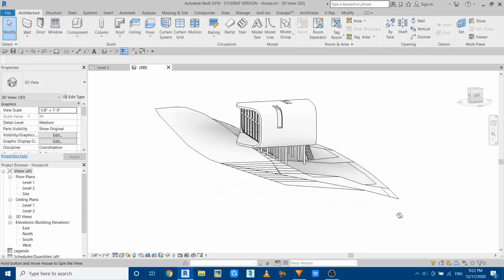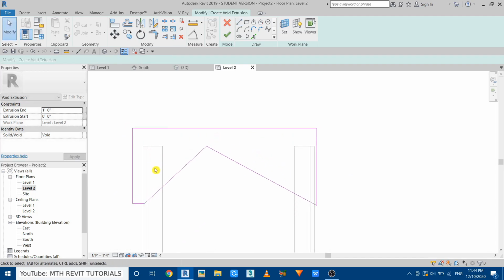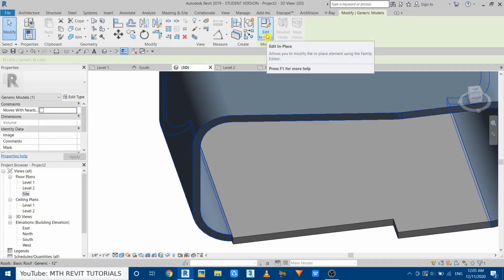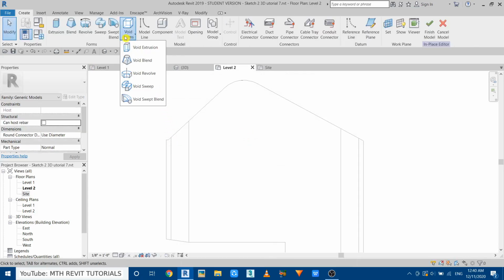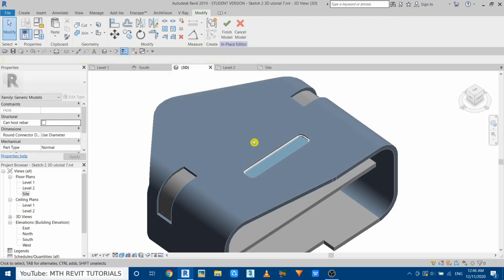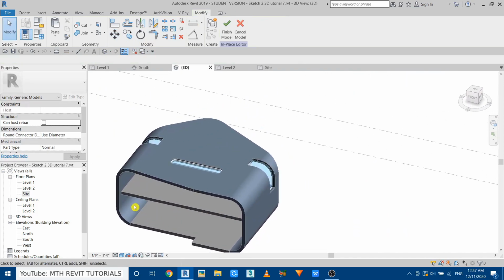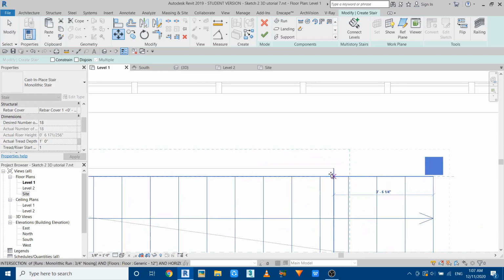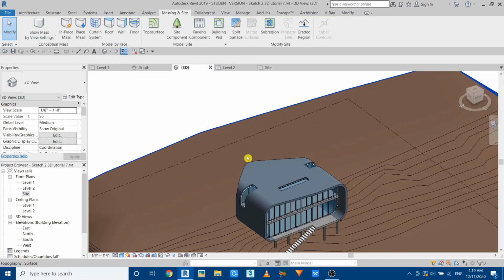Revit Architecture | Sketch to 3d Modeling Tutorial #7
Project Credit: @archihab (Instagram)
TIMESTAMPS:
Intro: 00:00
Creating Building Shape: 01:01
Creating Floor: 06:58
Creating Skylight: 10:59
Creating Storefront: 22:40
Creating Stairs: 26:18
Placing Columns: 28:09
Creating Topography: 30:23

Sloping and Vertical Window in Revit
Half Window Half Skylight in Revit Tutorial
Curved Window in Revit
Sloping and vertical roof windows
Video recorded with OBS Studio
Edited with HitFilm